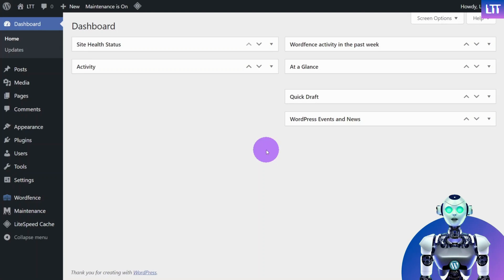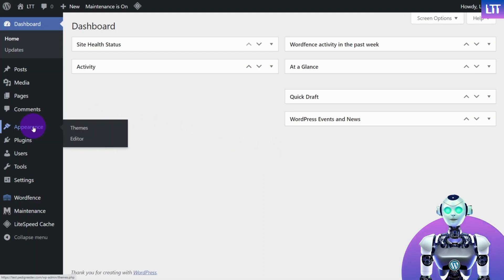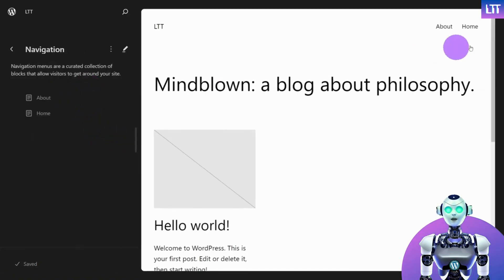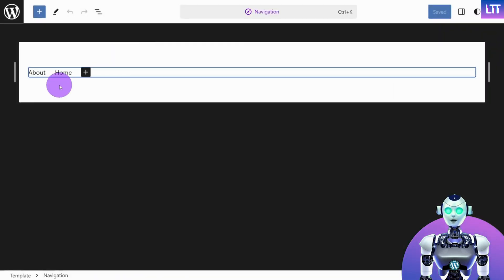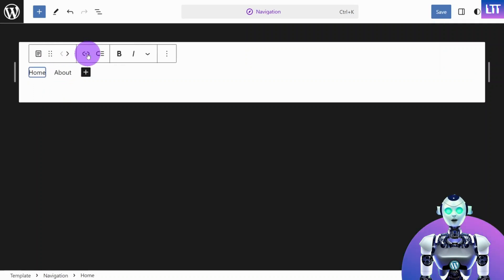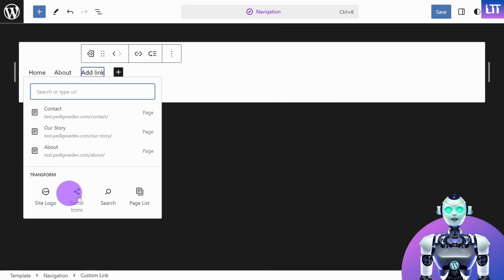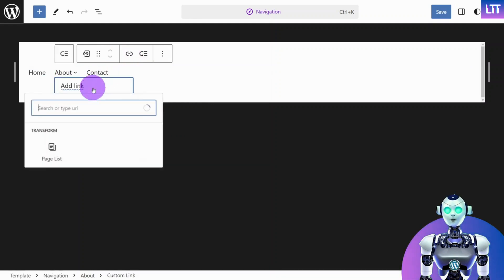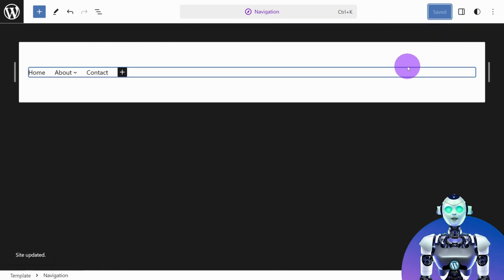🌟Create a MENU in WordPress 6.5+ | 2024 Theme | Quick Tutorial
🌟 How to Add a Menu in WordPress 6.5 BLOCK THEME 🌟
Today, we're exploring the all-new WordPress 6.5 and unveiling the key steps for adding a menu. It's crucial for keeping your website's navigation organized and user-friendly. Let's get started!

WordPress Community Forums: Connect with fellow WordPress users for additional assistance

🚀 Video Overview 🚀
In this tutorial, you'll learn:

How to access the "Navigation" section in WordPress 6.5
Editing menu items and their positions within the header block
Adding new items and creating sub-menus for enhanced navigation
Saving your menu changes for a seamless user experience

📋 Updated Menu Editing 📋
Discover the revamped menu editing process in WordPress 6.5. Simplify navigation and enhance user experiences with ease.

🌐 Join the WordPress Community 🌐
Have questions or eager to share your WordPress experiences?

Thanks for tuning in to Lilly's Tech Tips. With WordPress 6.5, you're equipped to create user-friendly and seamless navigation menus. Until next time, keep exploring the ever-evolving world of tech and design! 🖥️🌐